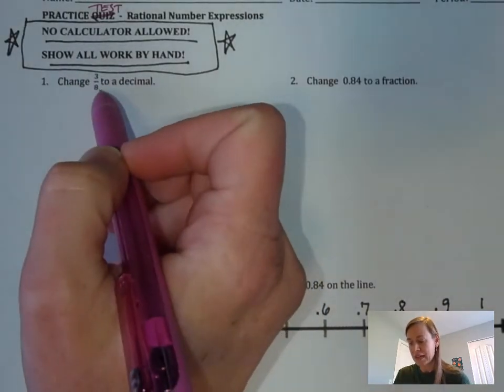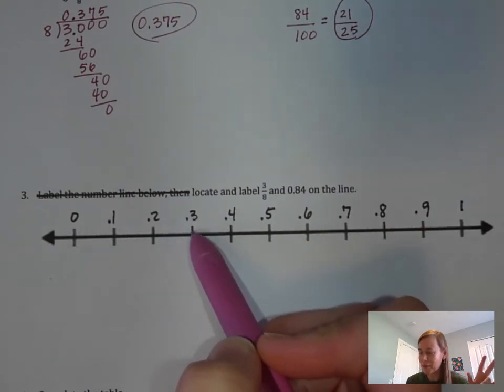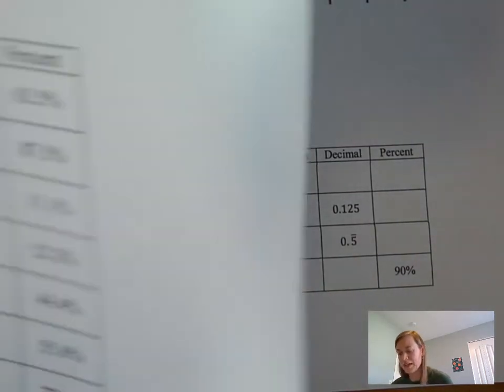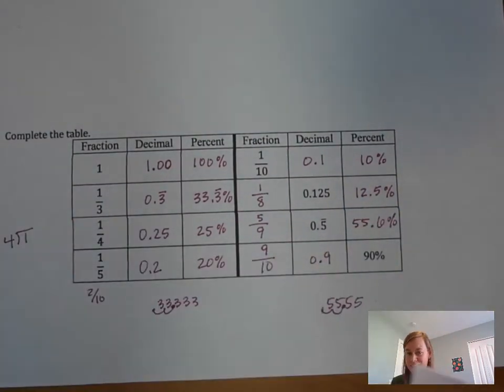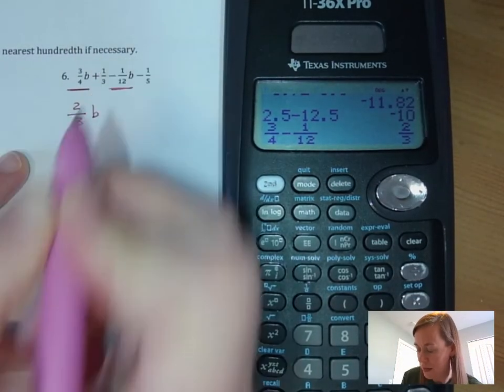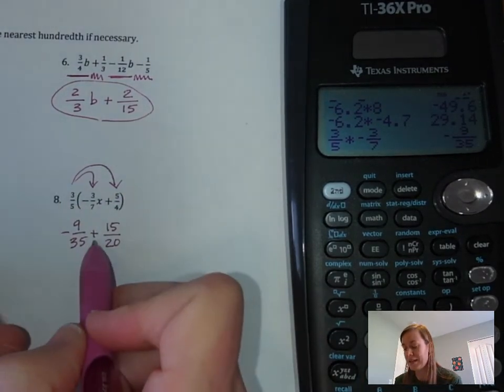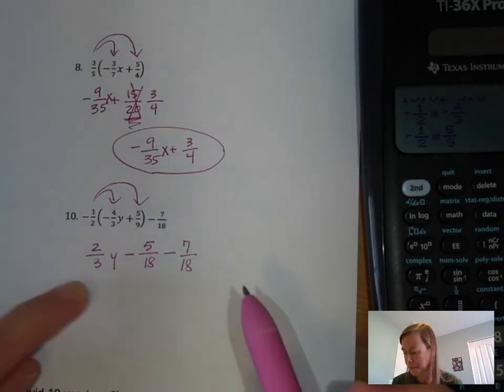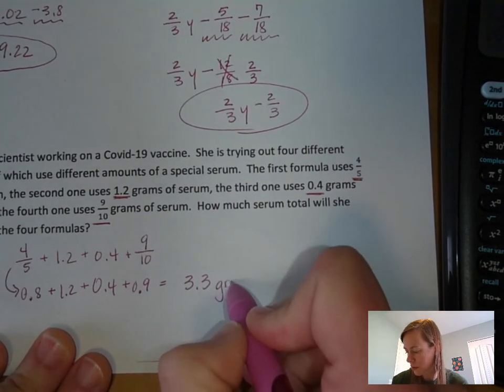7 Unit 4 Practice Test